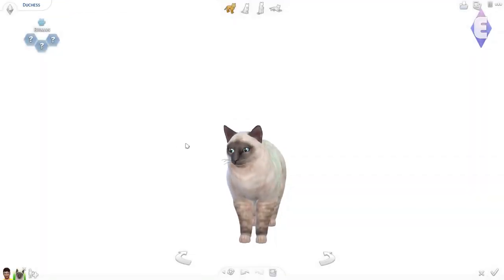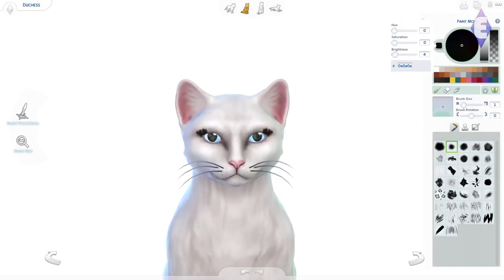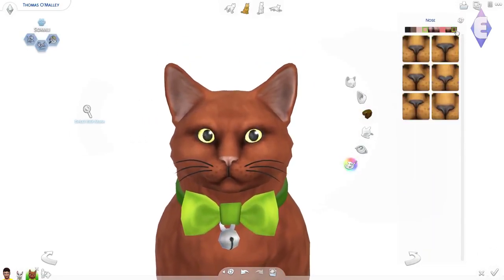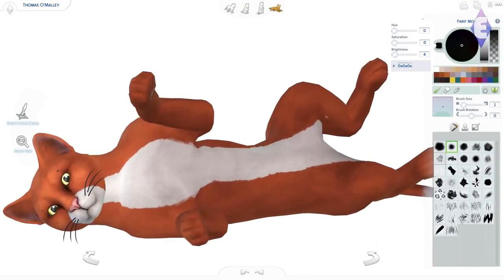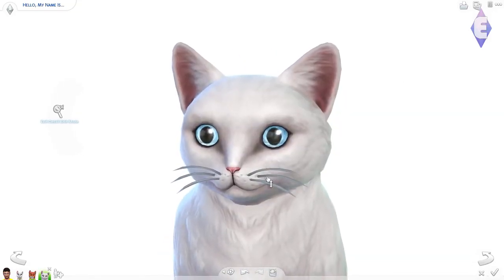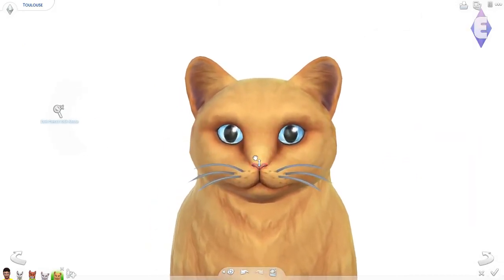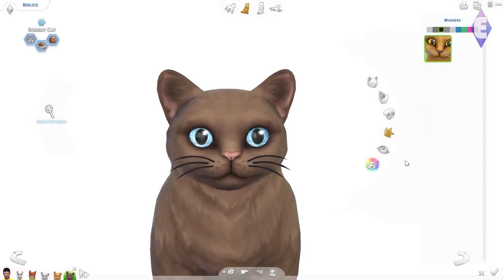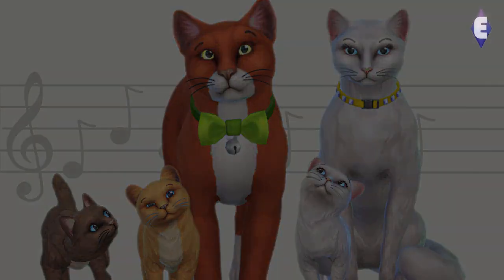Aristocats | Create a Pet | The Sims 4 Cats and Dogs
The Sims 4 Cats and Dogs is out guys, so excited! Today I jump right into Create a Pet, and create the Aristocats, Thomas O'Malley, Duchess, and her three kittens Marie, Toulouse, and Berlioz. I hope you like them xx

To download my sims and pets, find me on The Sims 4 Gallery! My origin ID is Eunagina, and you can also find my creations by searching for Eunagina